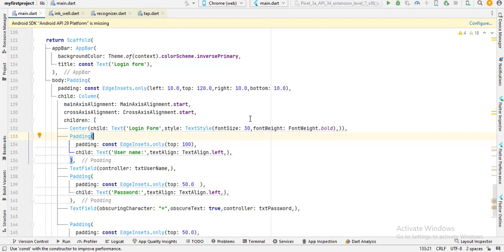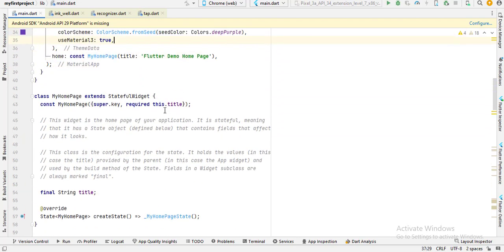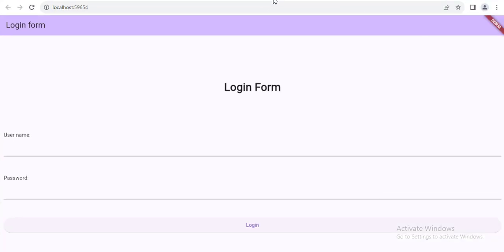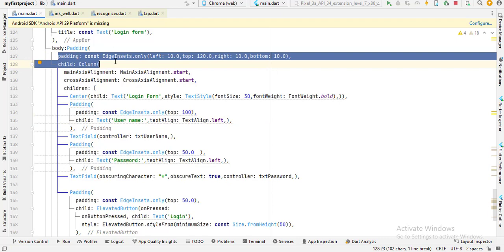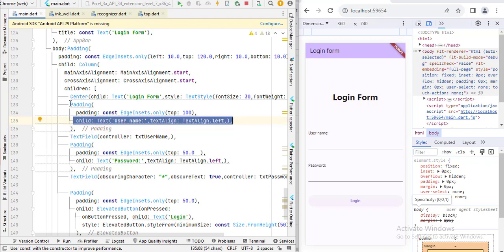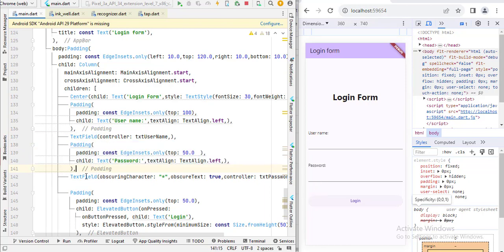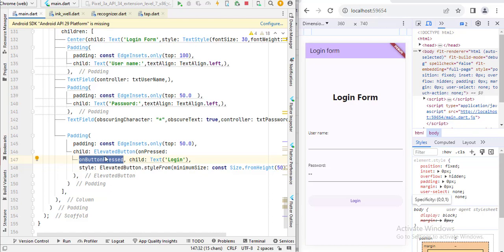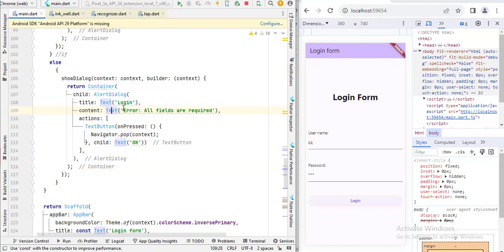Flutter - UI design that make your application look beautiful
Let's start  together to create beautiful UI Designs